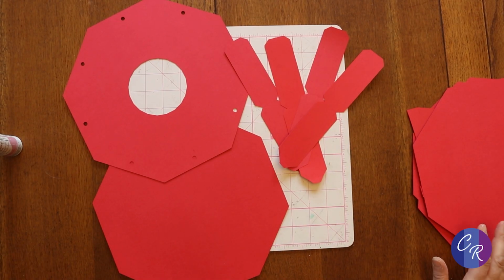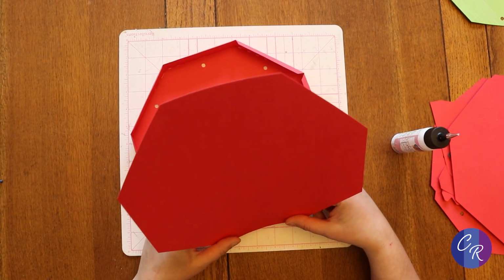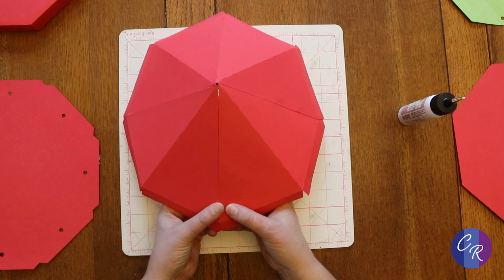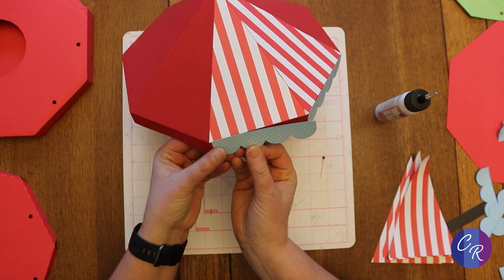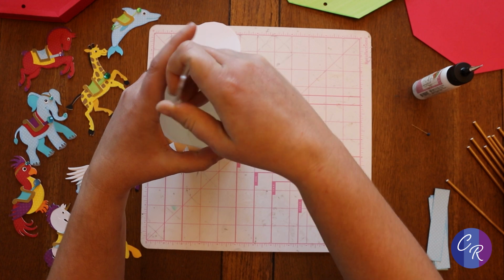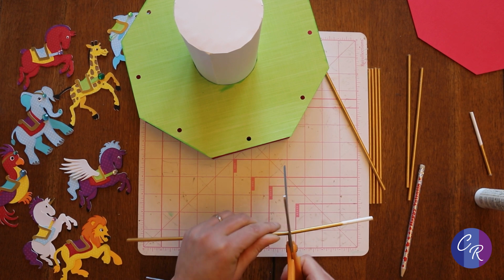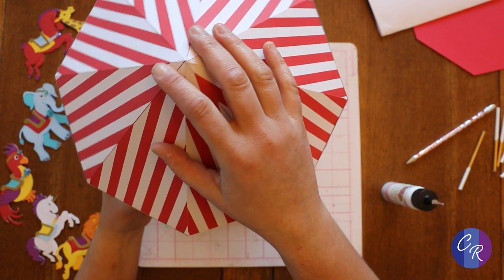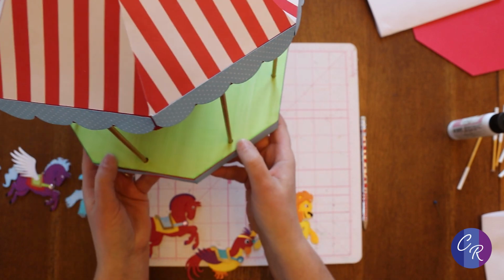Carousel Party Centerpiece Assembly - Cutting Room Digital Designs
Today, we're showing your the step-by-step construction of our papercraft Carousel party centerpiece! Interested in giving it a go?

Materials

Carousel Party Centerpiece and Baby Shower Decoration – Digital Download SVG
Recollections cardstock
Photoplay Cardstock
Wilton Lollipop Sticks
Zots Adhesive Dots – Small
Art Glitter Glue
Electric Cutting Machine
Silhouette Studio Designer Edition